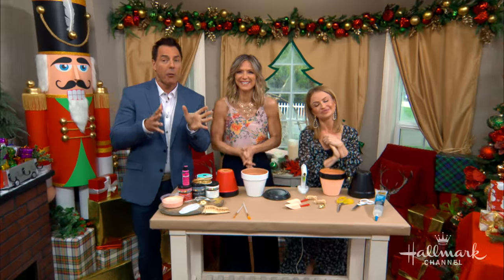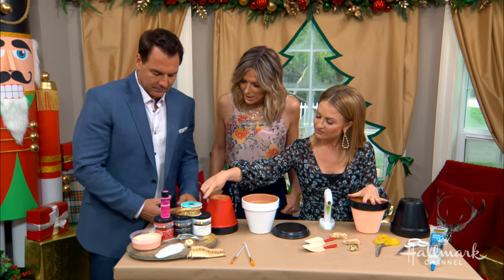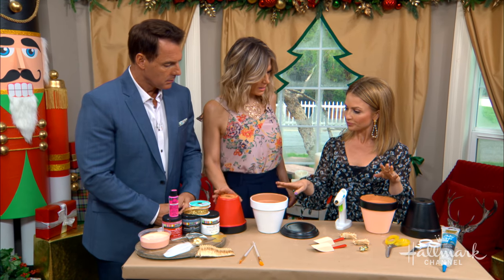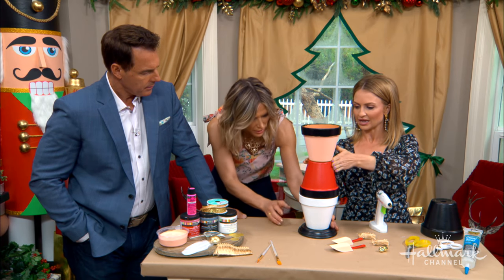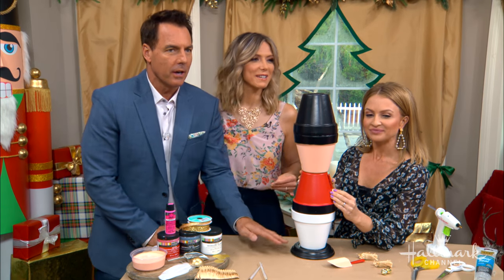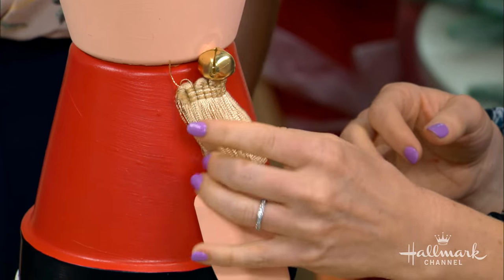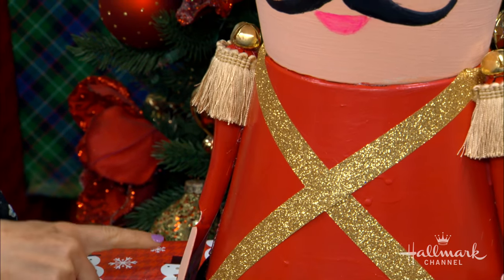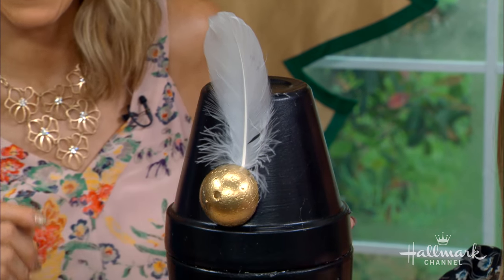DIY Flower Pot Toy Soldiers - Home & Family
Maria Provenzano has a fun kid-friendly DIY, making flower pot toy soldiers.